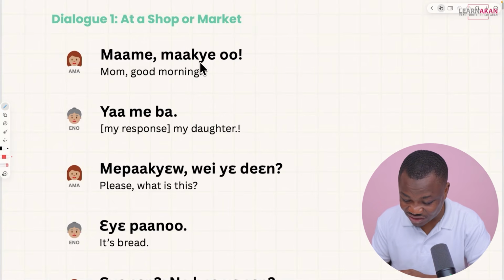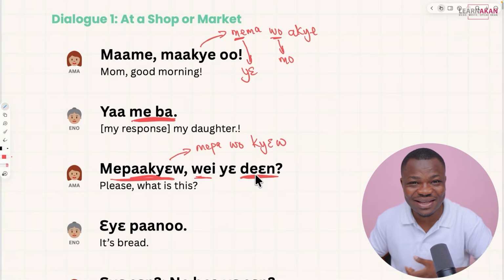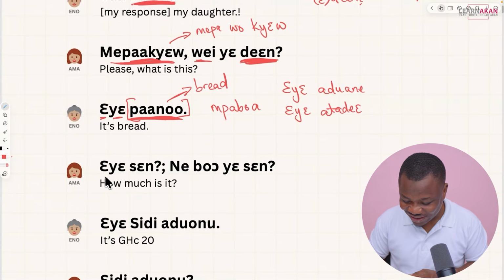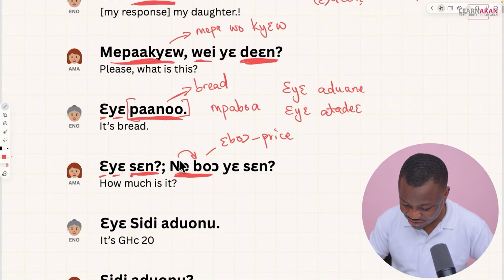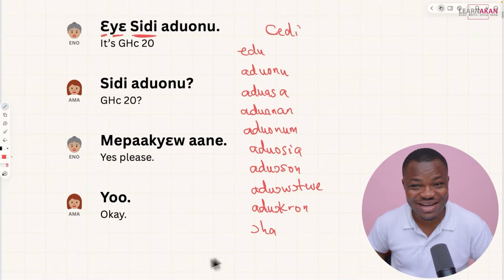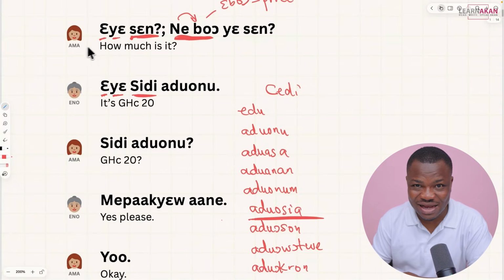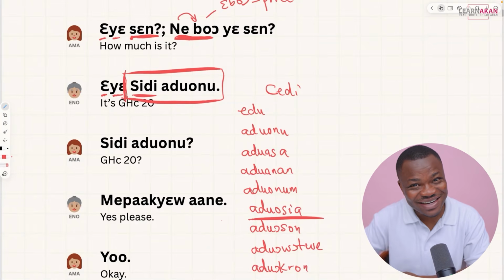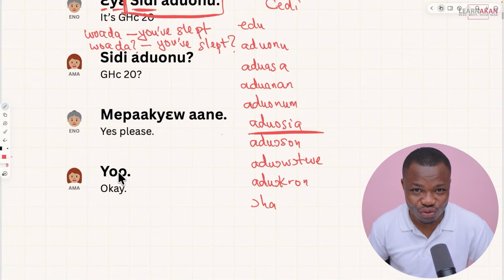Learn Twi With Conversations: Asking & Answering Questions D1: At a Shop or Market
By the end of this class, you will be able to:

~ Ask and answer yes/no questions
~ Ask who, what, where, and when questions
~ Ask follow-up questions to keep conversations going
~ Seek clarification politely
~ Ask for confirmation
~ Rephrase or repeat questions